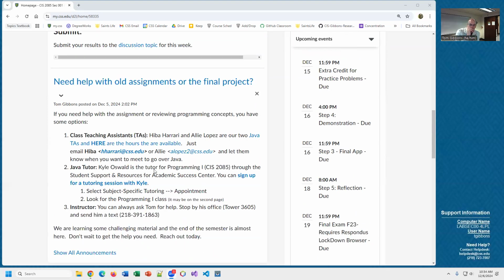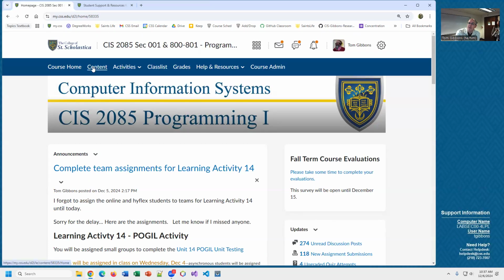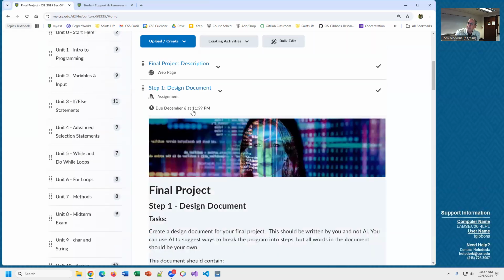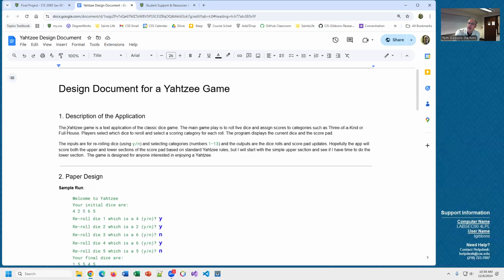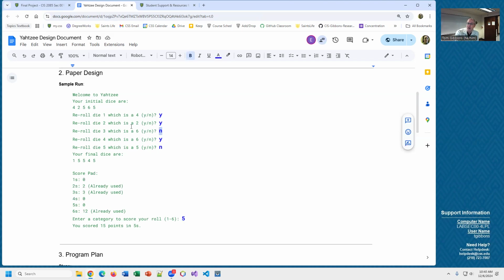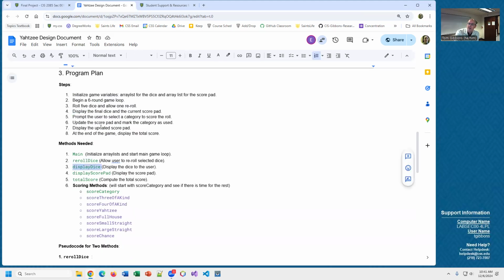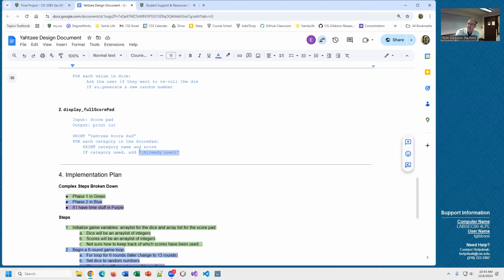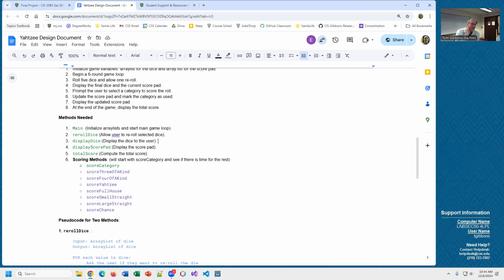CIS 2085 Zoom Recording from Friday, Dec 6, 2024 [10 minutes]